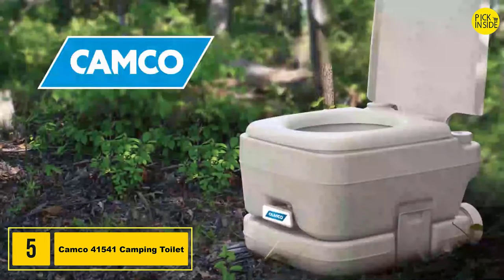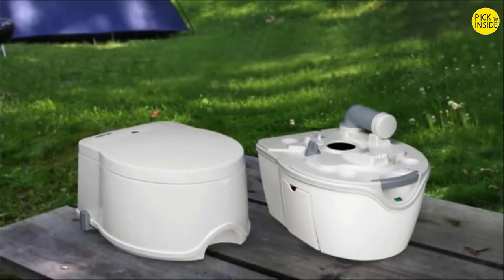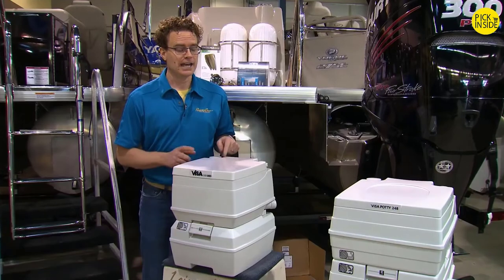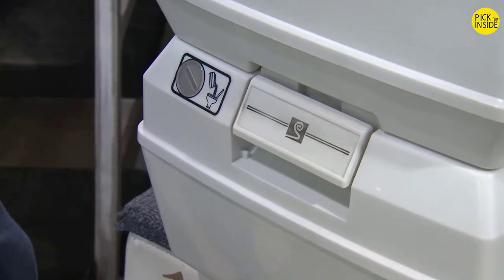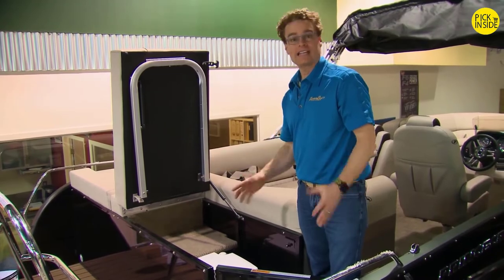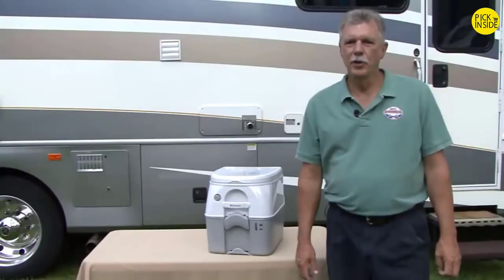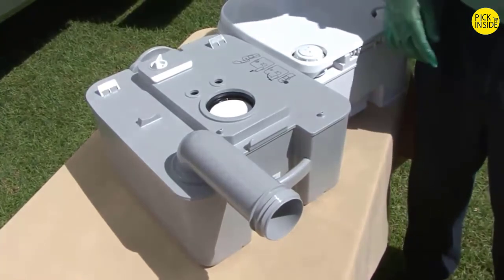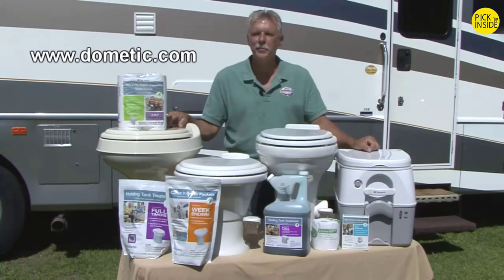Best Camping Toilets 2023 | Top 5 Portable Camping Toilet for Travelers and Campers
Are you looking for the Best Camping Toilets on Amazon? These are some of the top 5 Best Camping Toilets we found so far:

▶️ 5. Camco 41541 Portable Camping Toilet

▶️ 4. Porta Potti 92306 Camping Toilet

▶️ 3. Reliance Products FOLD-to-GO Camping Toilet

▶️ 2. Dock Edge Visa Potty 248 Camping Toilet

▶️ 1. Dometic 970 Series Camping Toilet